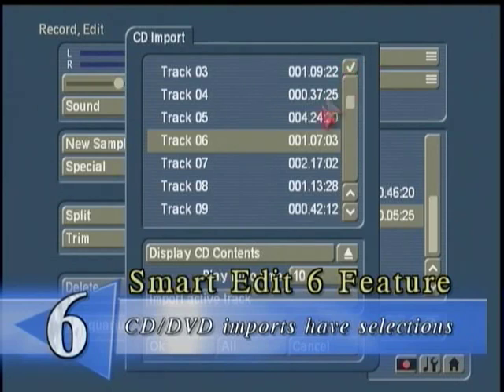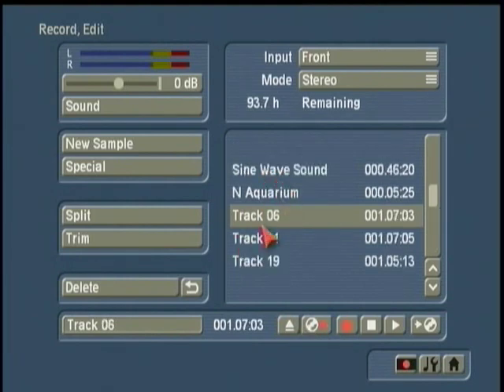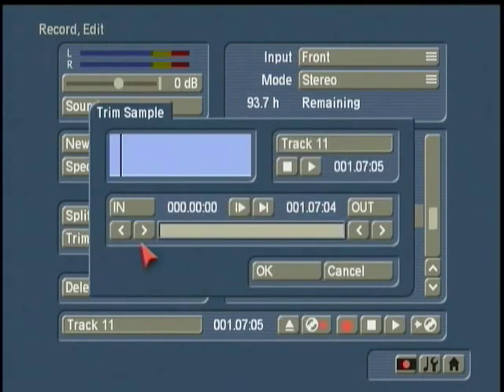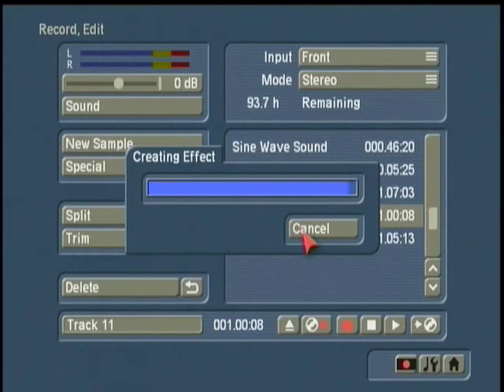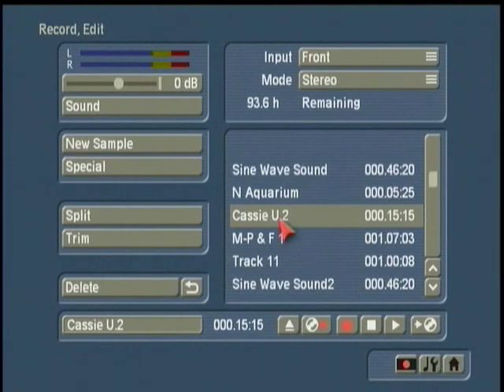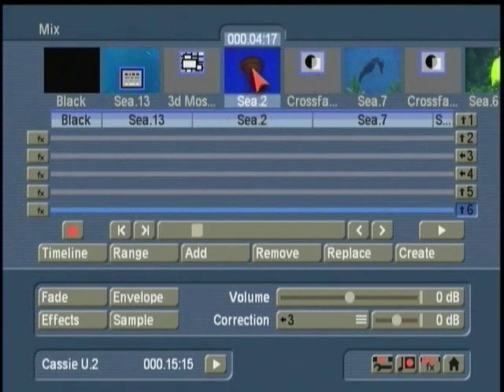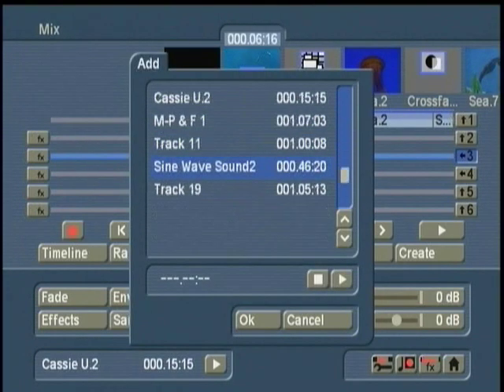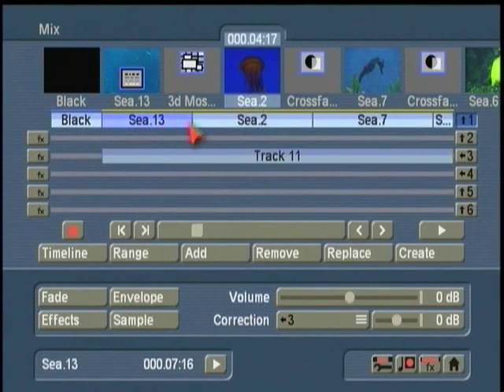Smart Edit 6 (part 9 of 12)